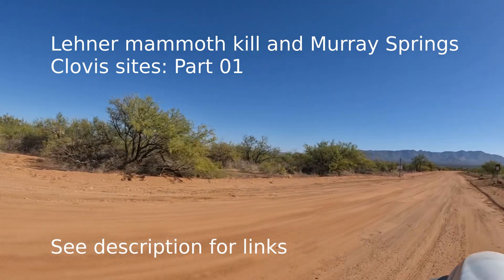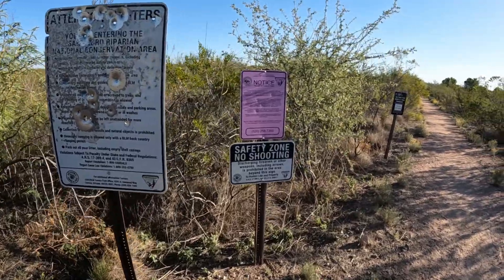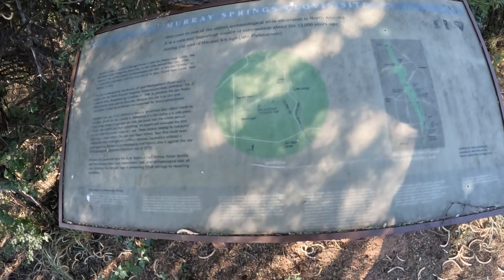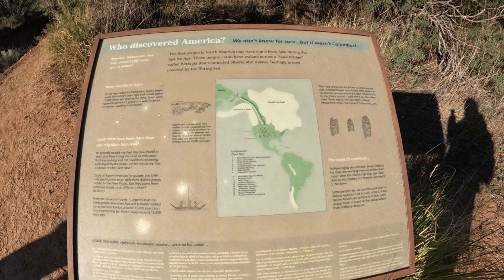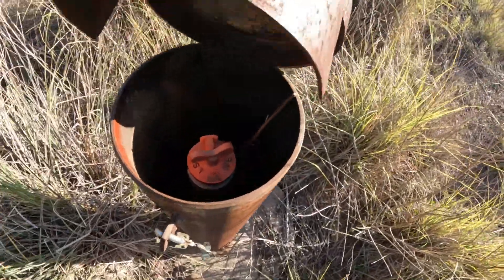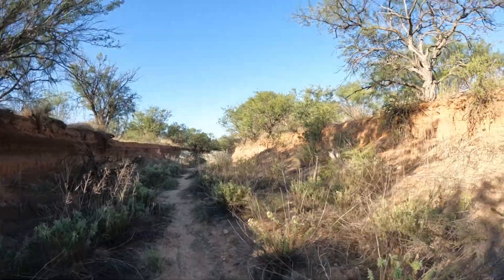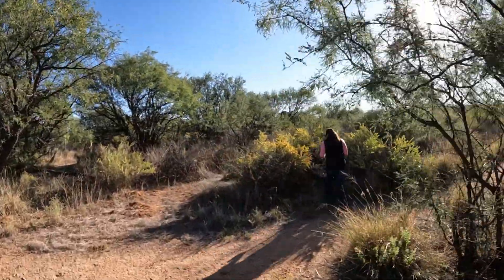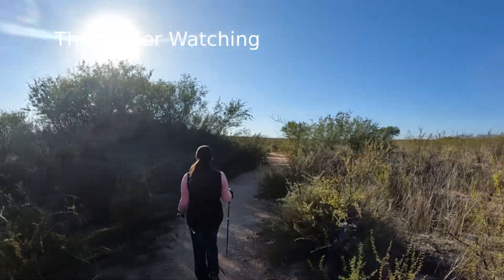Mammoth Kill and Murray Springs Clovis Sites Part 01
The Lehner Mammoth Kill site is a location in Sierra Vista Arizona where Ed Lehner discovered some mammoth bone fragments.  Lehner notified the Arizona State Museum and they excavated the site.  There they found bones and stone tools used to process the dead animals.

The Murray Springs Clovis Site is the location of a prehistoric hunting site.  The site was discovered in 1966 when archaeologists were extending the mapping site of the Lehner mammoth kill site.  It was excavated from 1967 To 1971 with many historical discoveries being made.